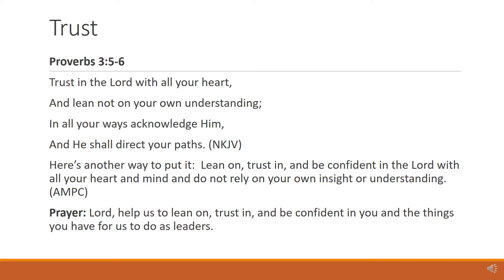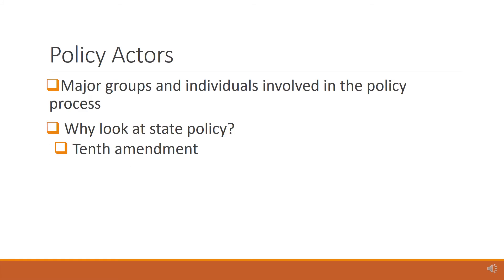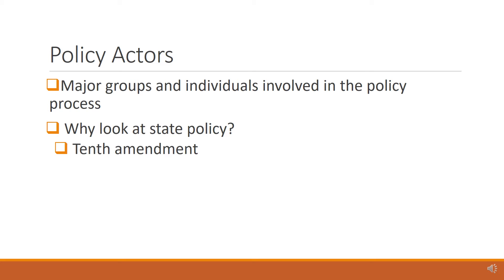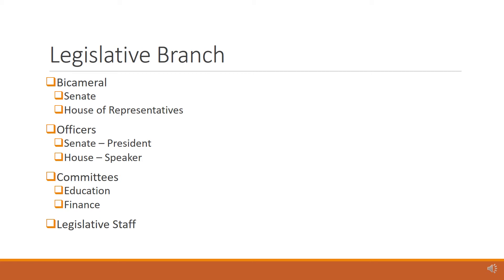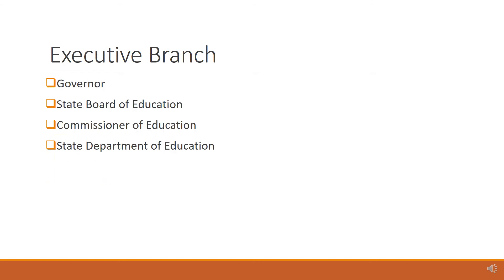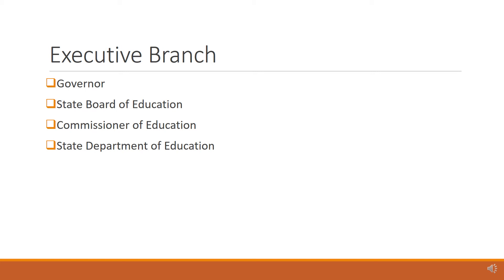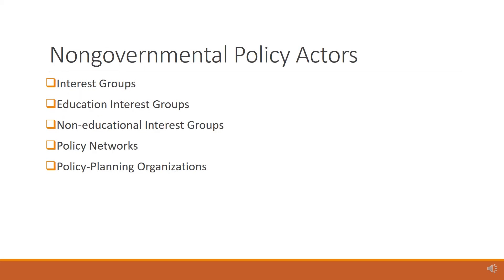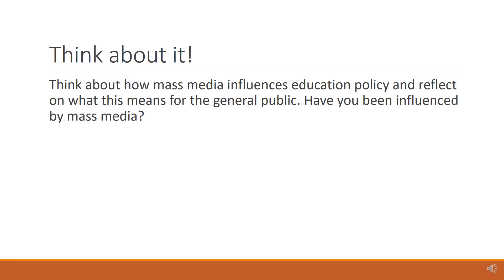Policy Actors at the State Level